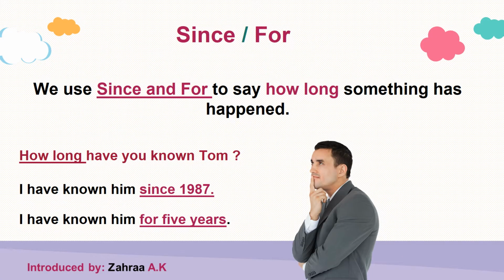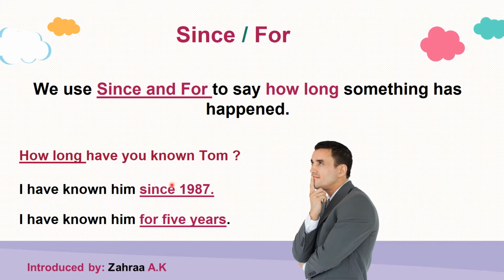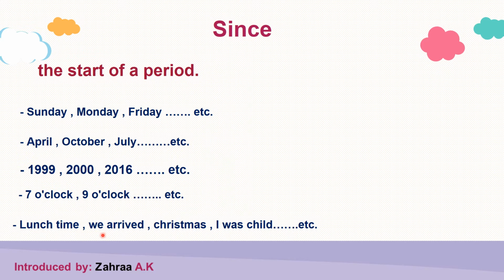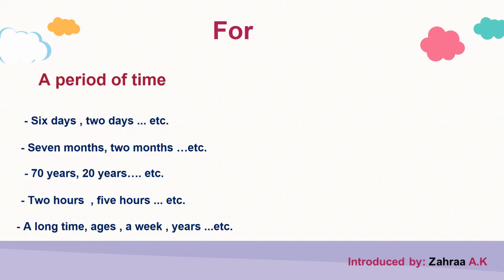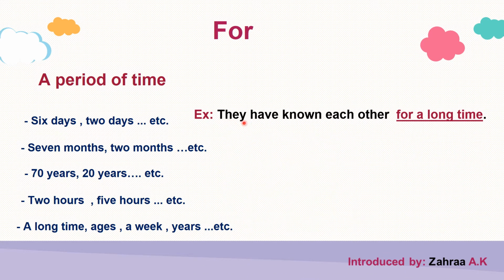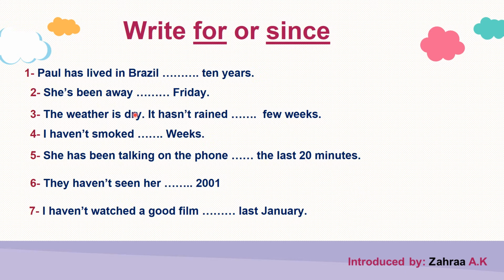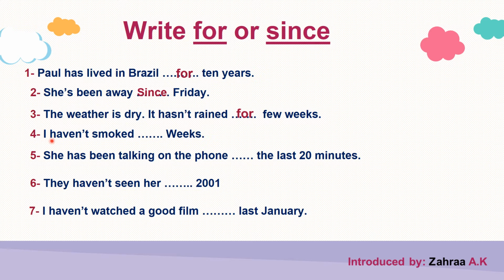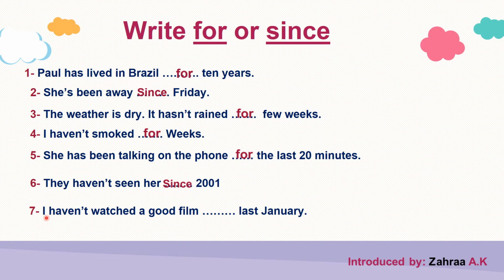Since and For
كيفية استخدام  since و  for  للسؤال الذي يبدا ب  How long  او  How many times